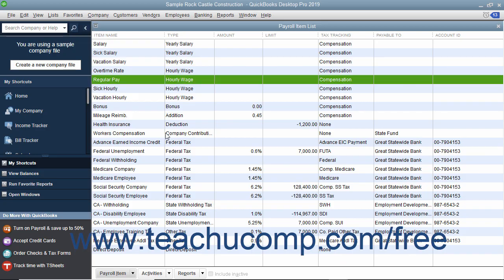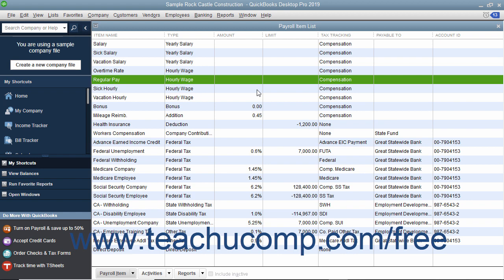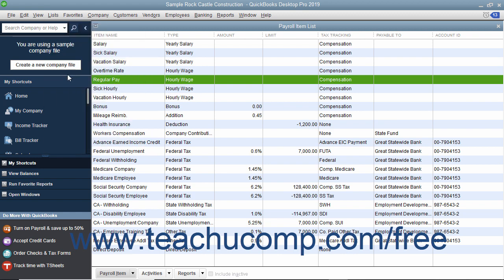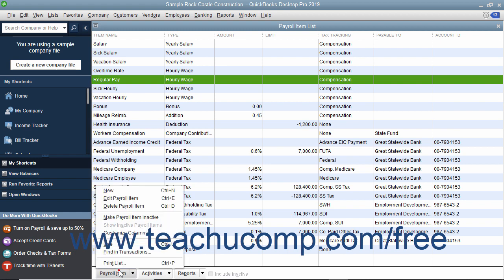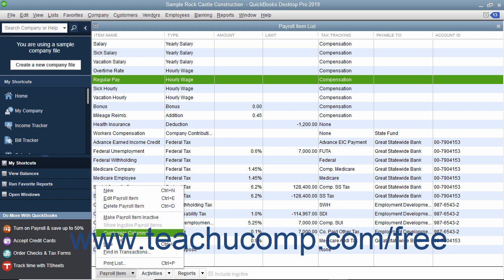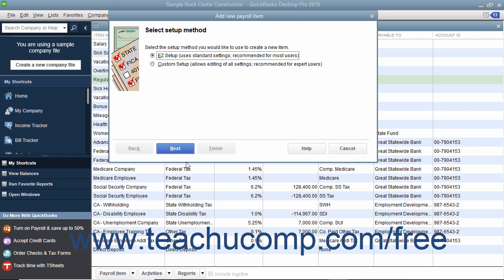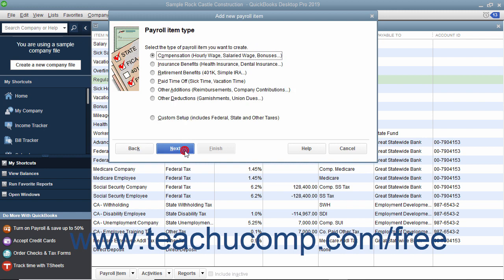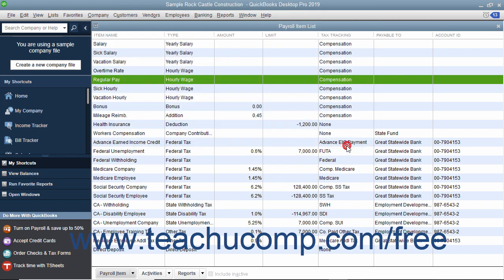QuickBooks Desktop Pro 2019 Tutorial Creating Payroll Items Intuit Training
FREE Course! Learn about Creating Payroll Items in QuickBooks Desktop Pro 2019 A clip from Mastering QuickBooks Made Easy. - the most comprehensive QuickBooks tutorial available. Visit us today!